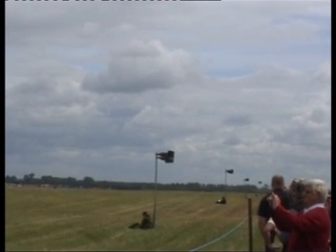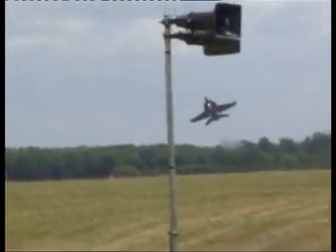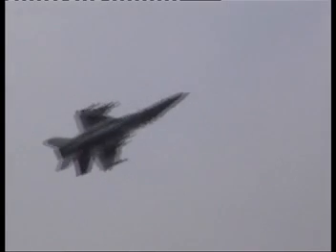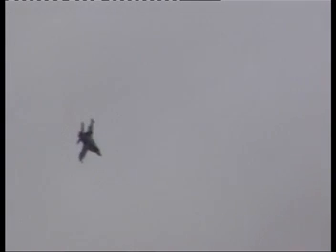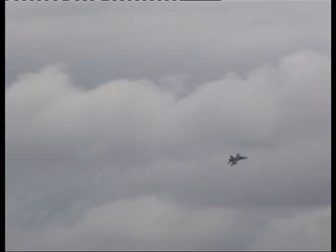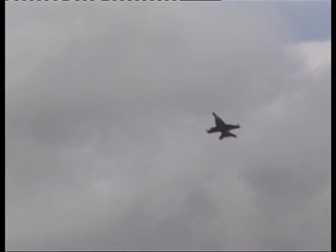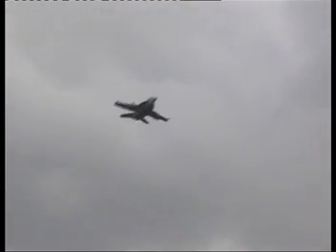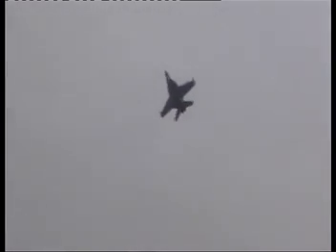US Navy Boeing F/18F Super Hornet Royal International Air Tattoo Sat 17th July 2010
Another 'raw' power display was put on by this US Navy F/18F Super Hornet from the Boeing Company.